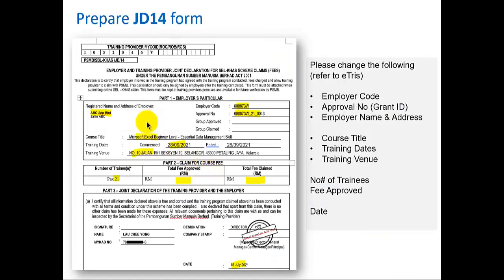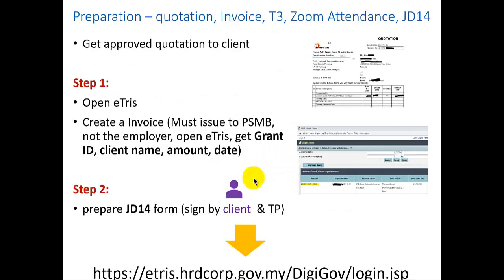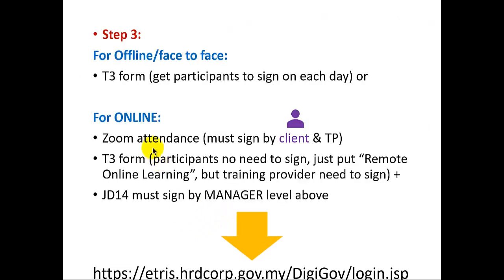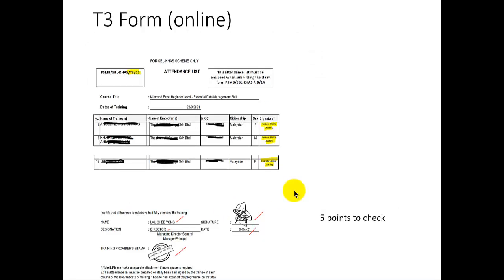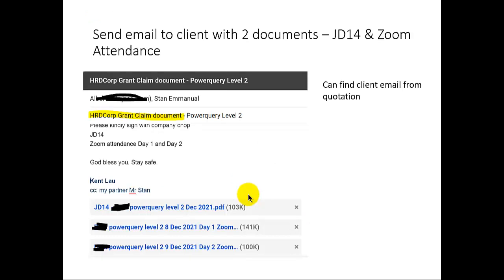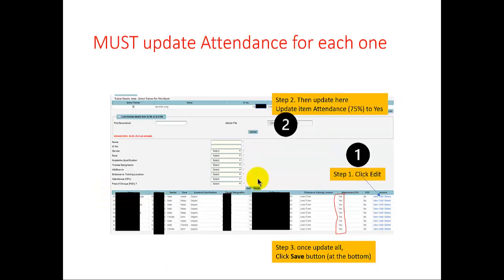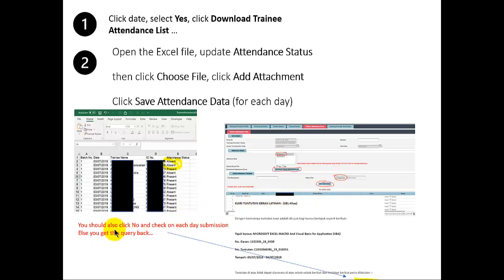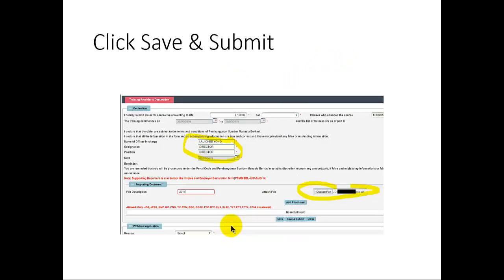How to submit HRDCorp Claim from Training Provider side